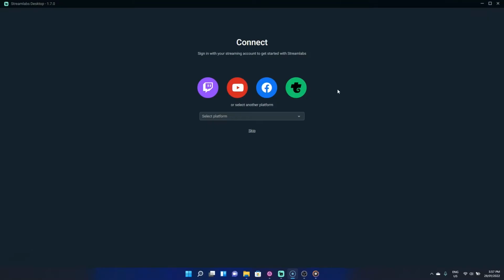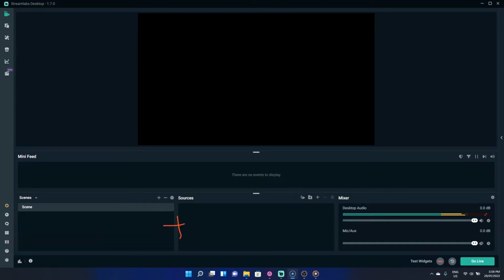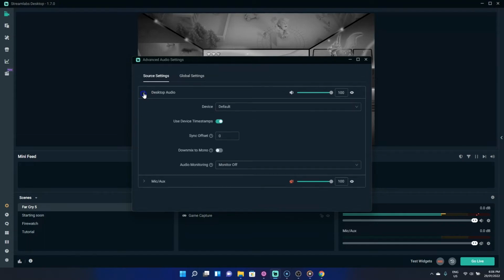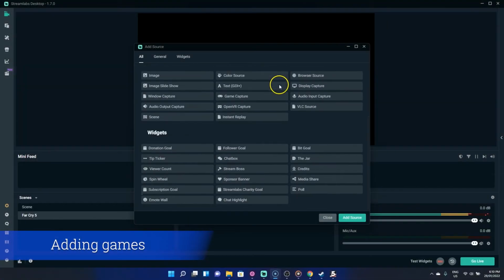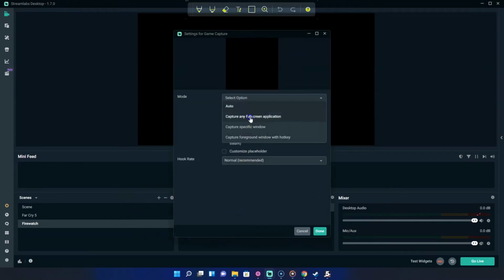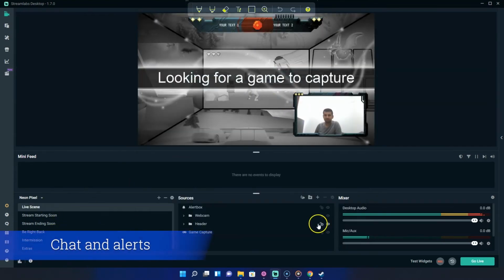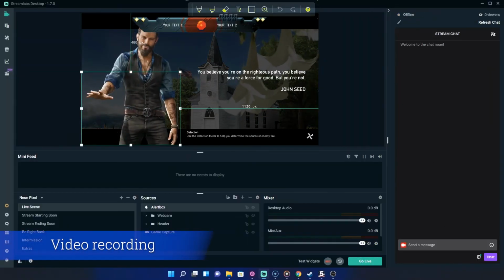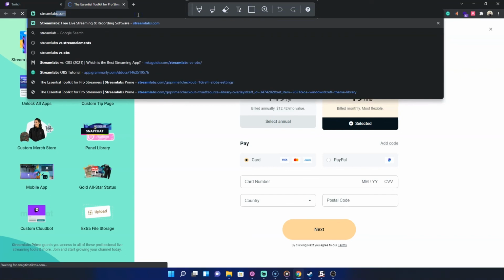The Only Streamlabs Tutorial You Will Need - To-the-Point Tutorial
Streamlabs OBS is one of the streaming platforms. How to use Streamlabs? The video covers the Streamlabs tutorial. No intro!

The video covers the following:
0:00 Set Up
0:21 Interface
0:29 Scenes and Sources
1:06 Audio Mixer
1:18 Sources Expanded
1:54 Adding Games
2:35 Themes
2:50 Stream Settings
3:05 Chat and Alerts
3:26 Going Live
3:53 Video Recording
4:09 Advanced Options
4:27 Video End

Helpful links:
Streamlabs

Want to become a blogger or YouTuber? Check out the software packages that I use to write blogs and create YouTube videos